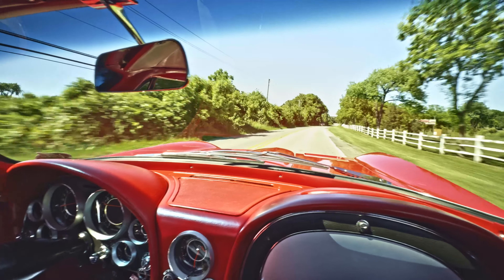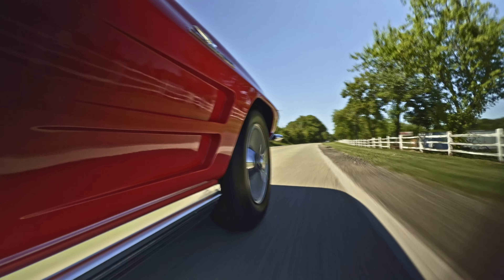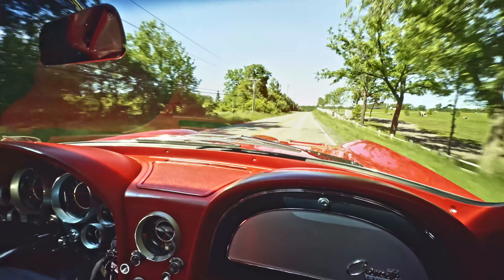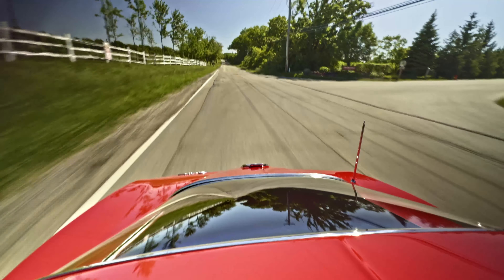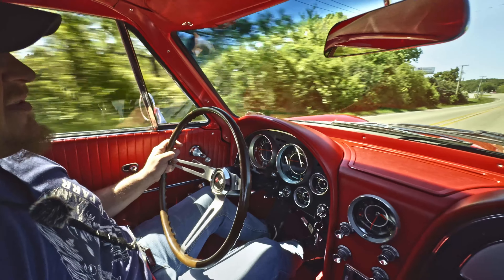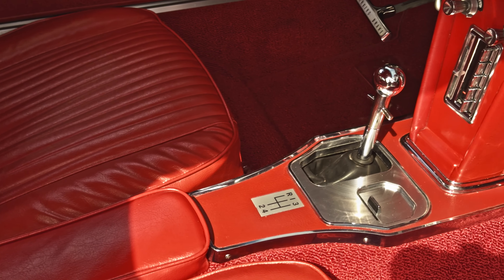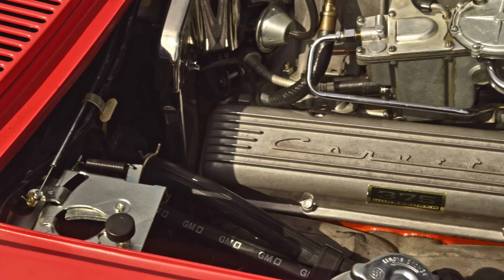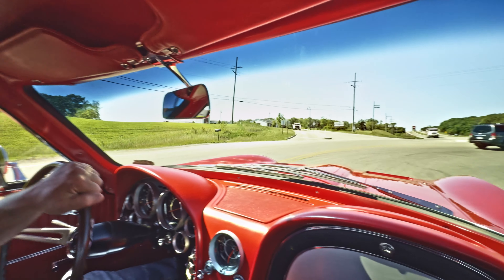1964 Chevrolet Corvette Fuelie Test Drive! | (V21423)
From the Greg Grams C-2 luxury and comfort Corvette collection. Greg started selling these corvettes in the early 70s as used cars and kept selling them as they became collector items. Recently he has assembled an impressive collection of 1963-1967 Corvettes focusing on air conditioned coupes. He has run each one through our shop and they are very functional and dialed in ready to enjoy. He took the time to assemble display boards with miscellaneous literature, NCRS shipping reports, window stickers and more. Each car comes with a jack and spare. Since the early 70s when he started collecting, these cars have not been known to go down in value. Drive an investment!

Wow! A red over red fuelie Vette that is frame off restored! s matching throughout and verified with a NCRS Top Flight award in 2023. We have the award and detailed judging sheets. It scored 973 points out of 1,000. We also have the NCRS shipping report, manuals and a window sticker copy for display purposes. Built on 9/30/1963, sold new at Rosenthal Chevrolet. All the components, numbers and codes were closely inspected by experts. Typically, I find cars with a Top Flight and it was from several years ago, this one is recent. The restoration is recent too, it looks like jewelry! Only 1,325 fuel injected Corvettes were made in 1964, that's nothing. How many originals still exist today, a few hundred?

EXTERIOR: Repainted its original Riverside Red according to the trim tag which was verified by the judges. The body is in outstanding condition, doors shut like new, headlights open and close properly. All the chrome and trim is excellent. Glass is very good etc. It is looking pretty on a set of knock off wheels and they are wearing radial tires for a better ride.

INTERIOR: Wow, more sexy red. According to the verified trim tag it was born a red interior car. Correct 6500 redline tachometer for a Fuelie engine. I just peaked inside again, and everything looks fresh: gauges, dash pads, console, upholstery, carpet, headliner etc. it's all stock: Am-Fm, chrome shifter and it even has a jack/lug wrench in back.

ENGINE COMPARTMENT: This is a concourse correct engine compartment, don't take my word for it, it was just inspected by experts. Verified s matching 327-375 hp fuel injected motor. Not only is this a great looking motor with its finned aluminum valve covers and finned fuel injection with cross flag emblem on top, but it's a runner too! 15 hp more than a 1963, 48 hp more than the number of cubic inches, this was one of the baddest boys on the street in '64! It comes with deep groove pulleys, so the belts don't fly off at high RPMs. It has correct reproduction hoses and clamps, spring clamp battery cables, ignition shielding, expansion tank etc. It is detailed fresh, not an older restoration showing age. It features power brakes too.

UNDERSIDE: The body was off the frame and the underside is completely rebuilt and freshly detailed. It features front and rear suspension which has been completely rebuilt. The steering and brakes were rebuilt. New, correct exhaust with polished tips going through the valance. Looking up at the motor it is fresh Chevy Orange with a correct type starter, oil filter canister and fuel pump. That orange overspray on the bell housing is correct. The M-20 Muncie 4-speed is s matching. The restored driveshaft leads back to the original rear end dated to this car and has performance 3.70 posi gears. The fiberglass floors are impressive, they are raw like they are supposed to be and in mint shape. Spare tire carrier is in excellent shape too. All of the chassis was prepped and painted really nice.

SERVICE: We inspected the car and only had to replace the battery!

Now don't compare this to a white car with a 20 year old Top Flight and a restoration that was done decades ago. This is killer in red/red and it's fresh like jewelry and verified 1 year ago! Again, don't take my word on it, we have the judges sheets. This one is special, I thought we'd be keeping it for our collection. The opportunity is yours to own the best!